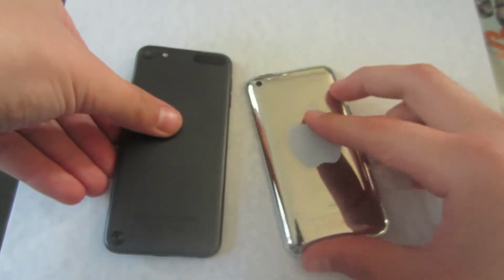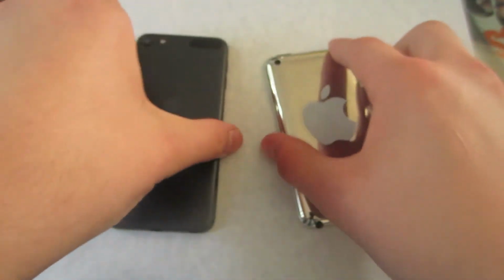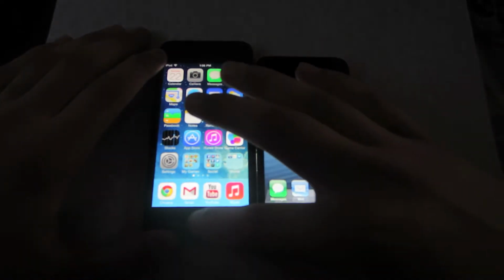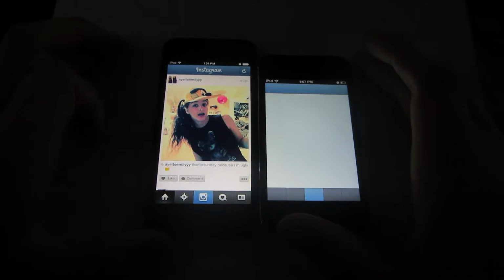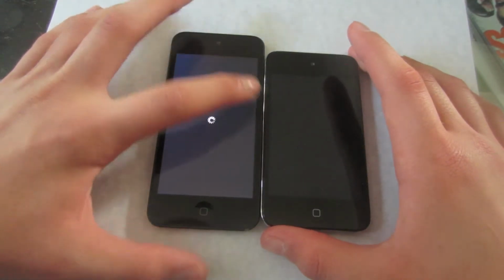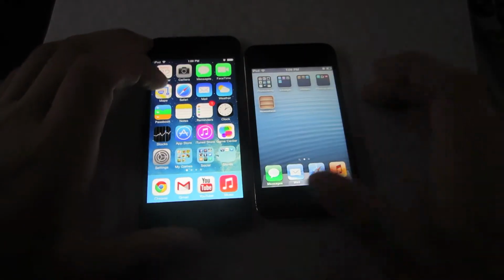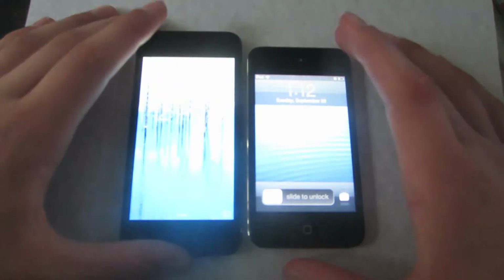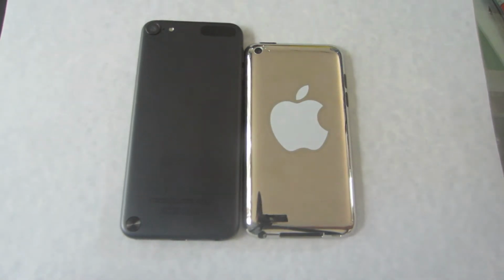iPod Touch 5th Gen Vs 4th Gen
Twitter please click on my ads

My Vine | Emmanuel Anton

Make sure to leave a Q&A question at my twitter or in the Comment. use The Q&A.